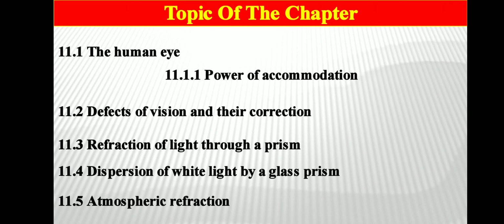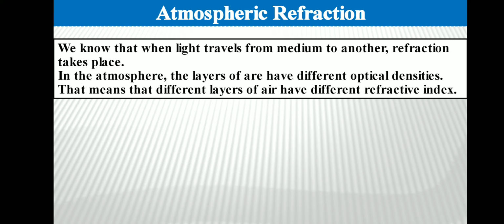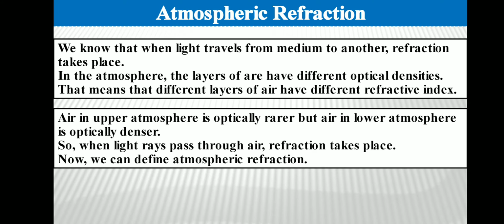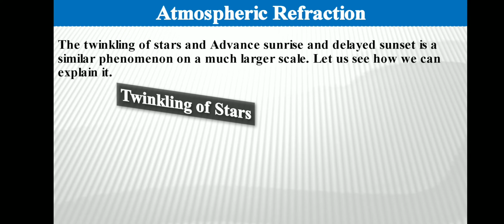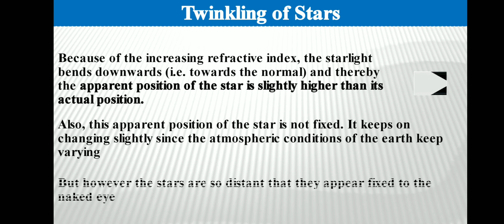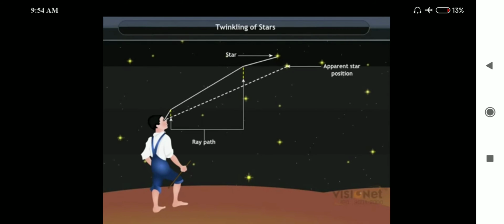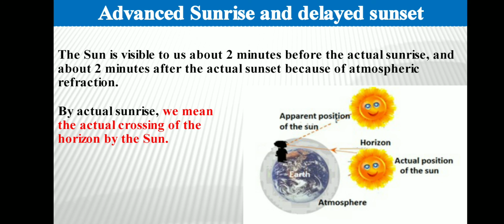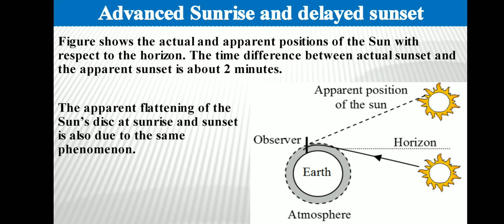STD 10TH SCIENCE CHAP 11 LEC 5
STD 10TH SCIENCE
CHAPTER 11 The Human Eye And The Colourful World
LECTURE 5
(Atmospheric Refraction and its different phenomenon)
EXPLAINED BY - Ratnesh Shukla